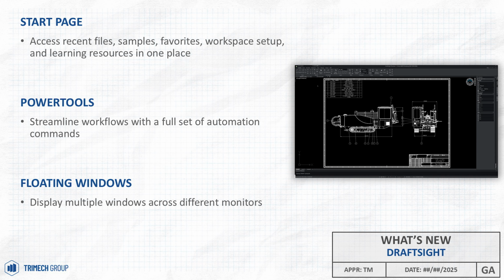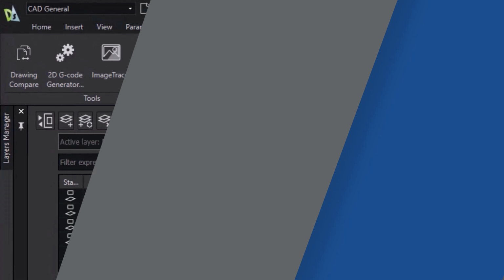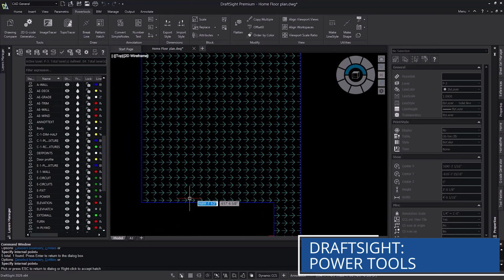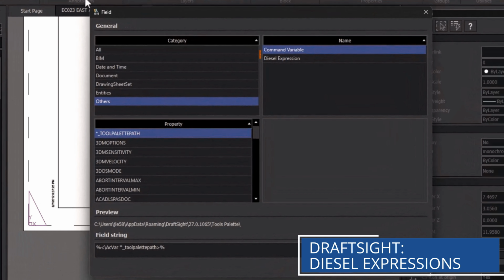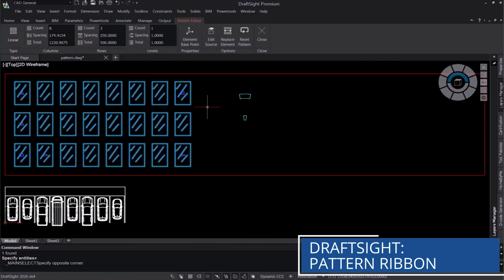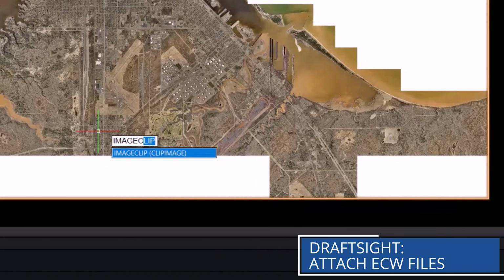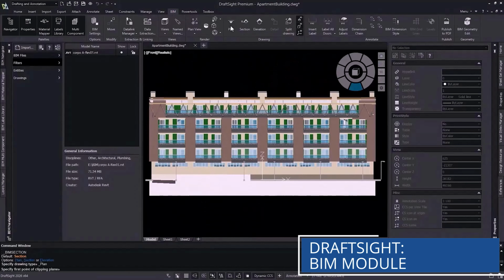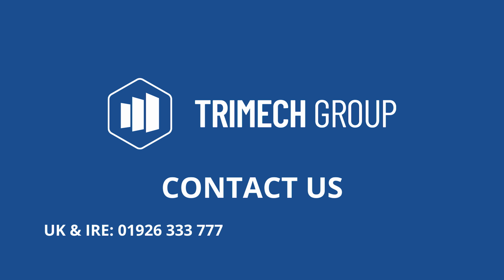New Features & Updates to DraftSight 2D CAD | What's New in SOLIDWORKS 2026?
DraftSight 2026 introduces a range of enhancements that make 2D drafting faster, smarter, and more flexible—especially for users of Premium and Enterprise Plus.

From a redesigned start page with quick access to recent files and interface customization, to powerful automation tools like pattern hatching and exportable settings, the experience is more streamlined than ever.

Diesel expressions and Lisp Explorer offer deeper control for advanced users, while support for X files and BIM integration expands DraftSight’s capabilities into civil and architectural workflows.

Whether you're scaling satellite imagery, generating material takeoffs from Revit models, or customizing your workspace, DraftSight 2026 delivers a more connected and intelligent drafting environment.

Explore our guides and discover the Top 10 Features of SOLIDWORKS 2026 as well as tailored guidance to help you unlock the full potential of the latest release